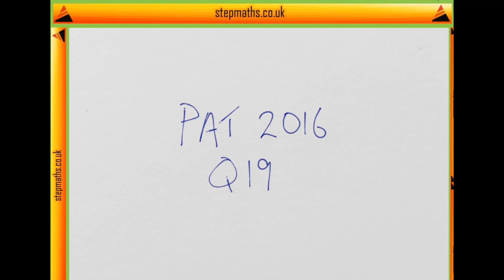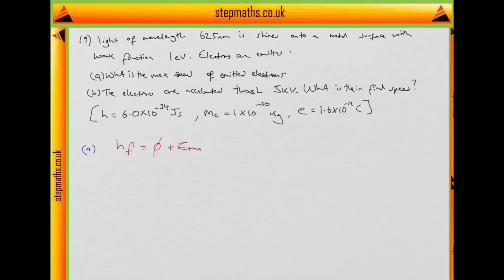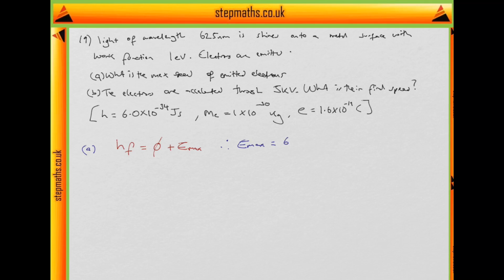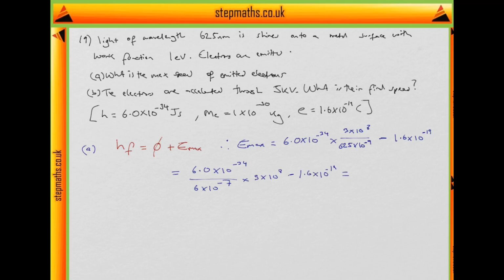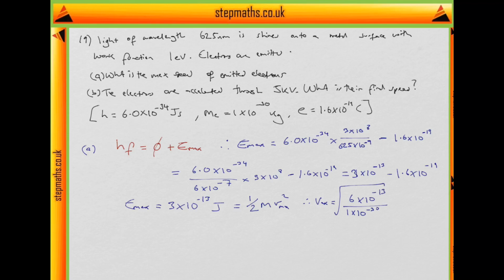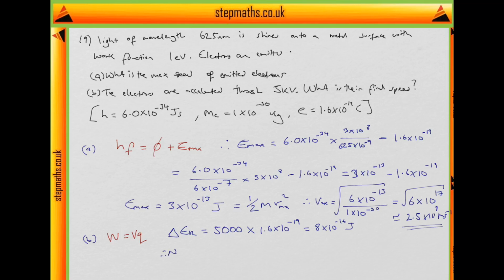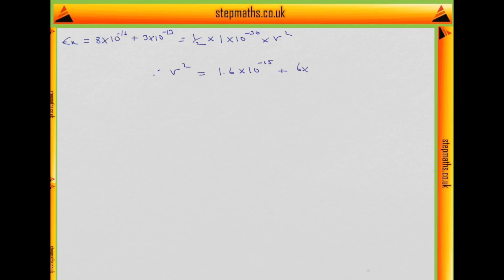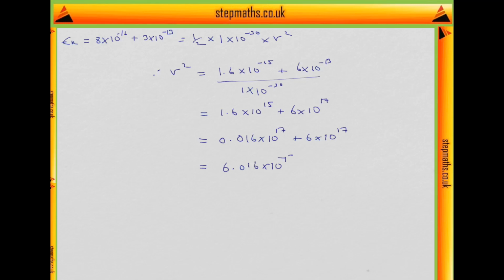PAT 2016 - Q19 - Worked Solution